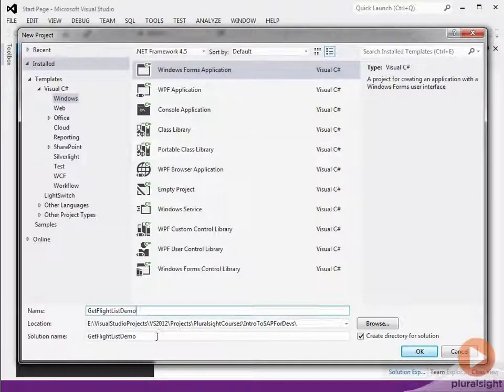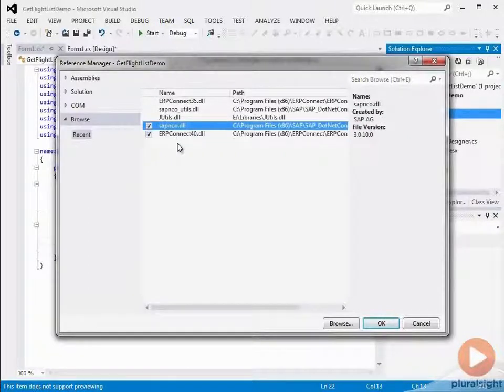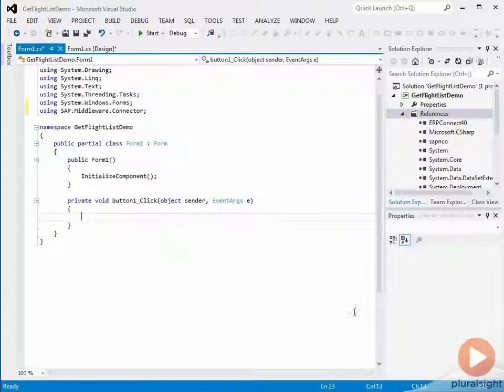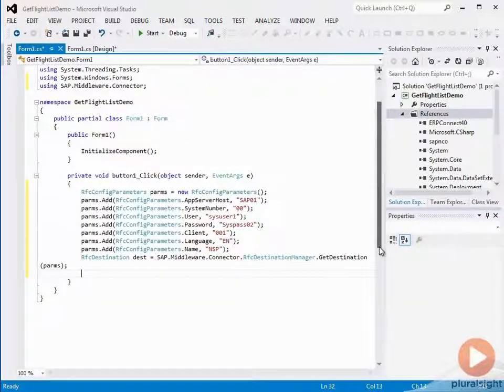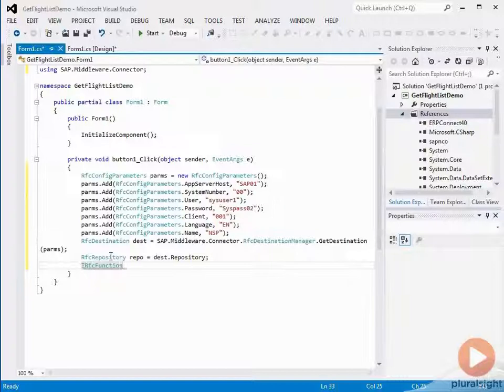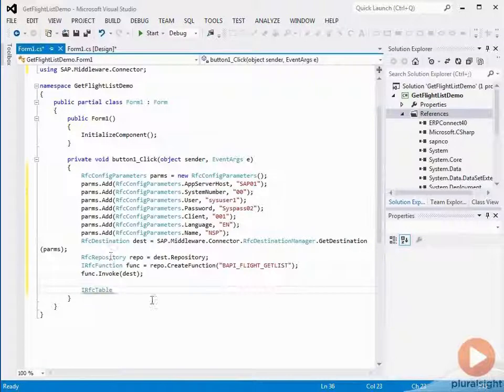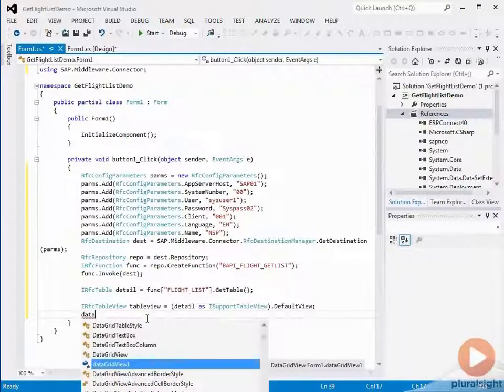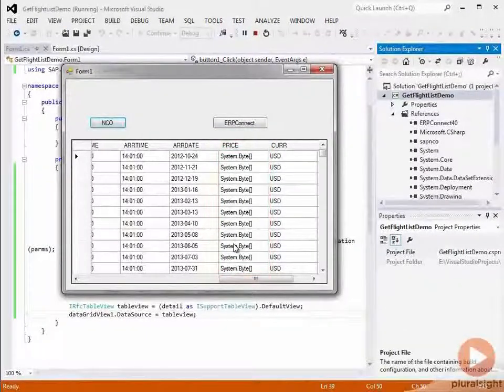Function Module Execution From NET With NCO